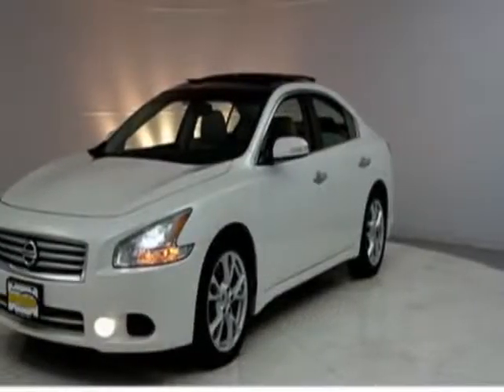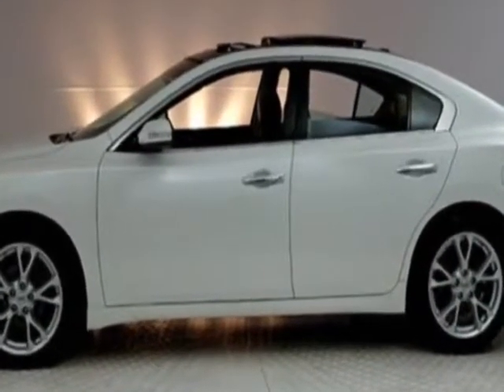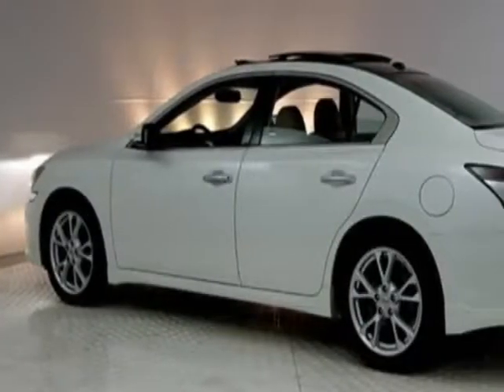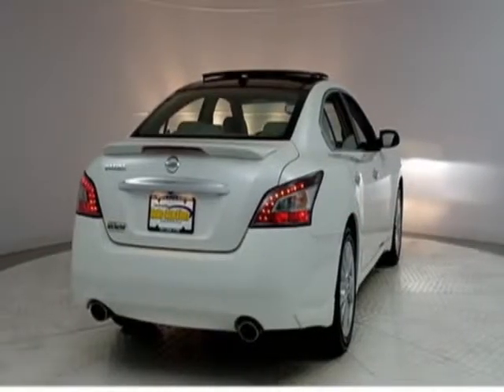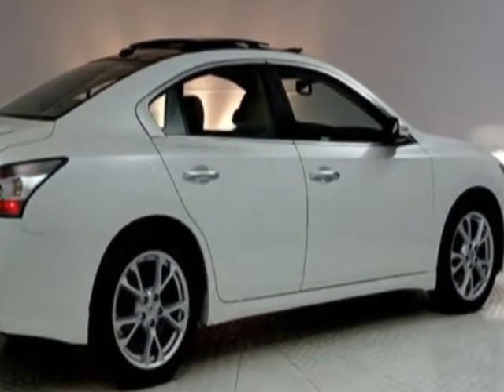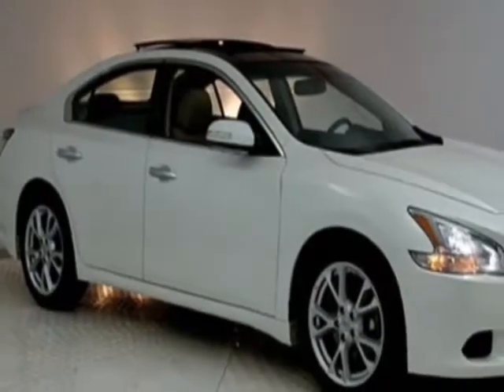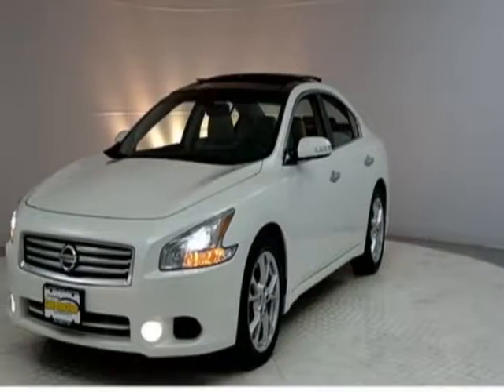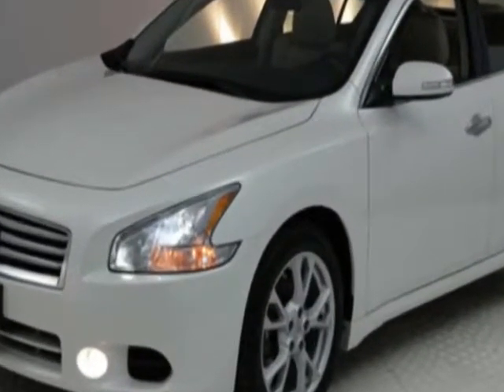2014 Nissan Maxima - Jersey City, NJ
New Jersey State Auto Auction, Jersey City, NJ - Nissan Maxima SV Sport Leather Sunroof Navigation Reverse Camera 1-Owner